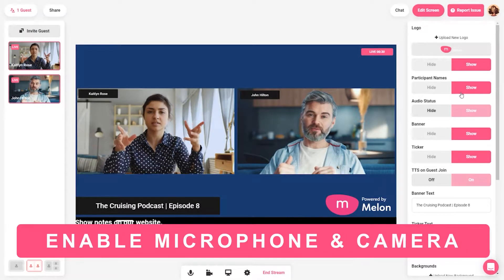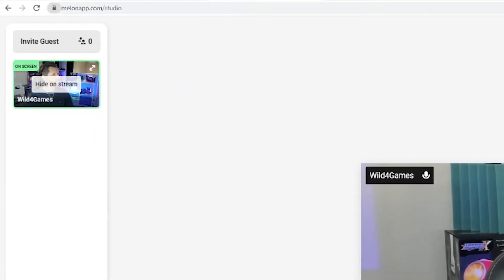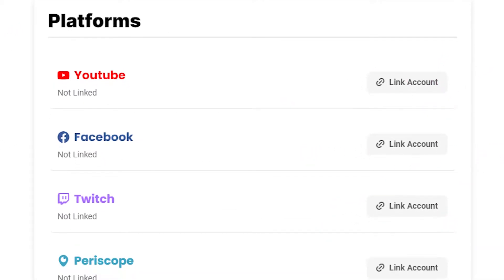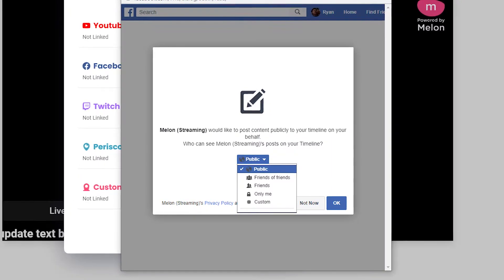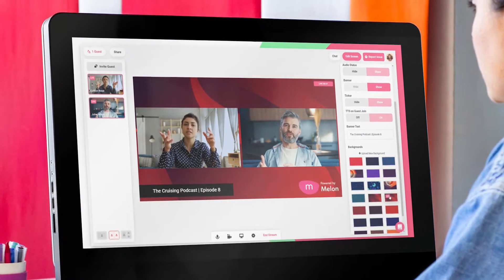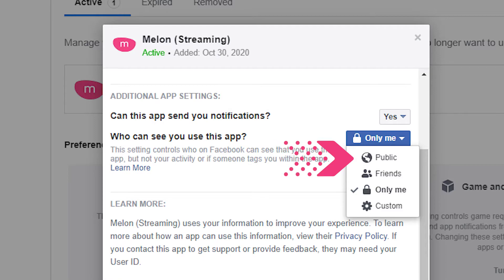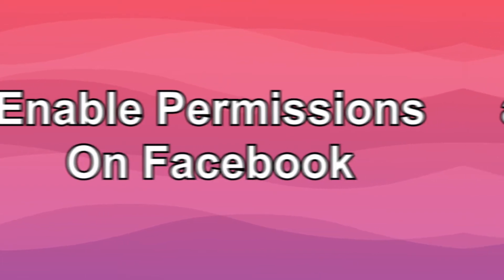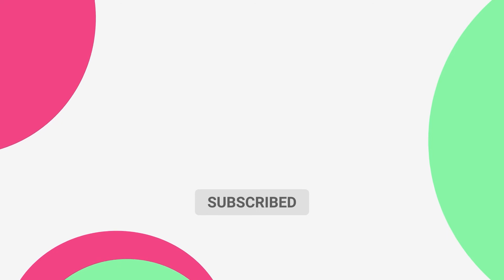How to Stream to Facebook with Melon App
In this video, we're going to talk about how to stream to Facebook. This tutorial will be hyper simple. You are a literary a few clicks away from streaming on Facebook.

Have a feature request?